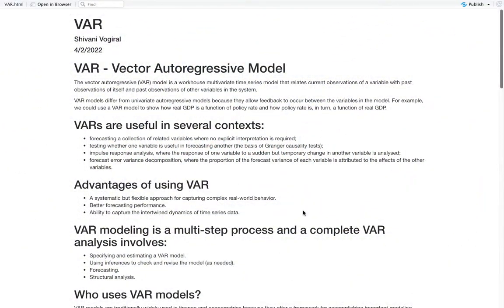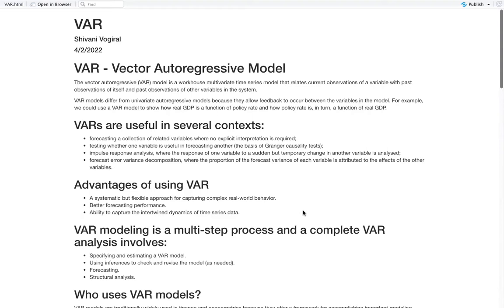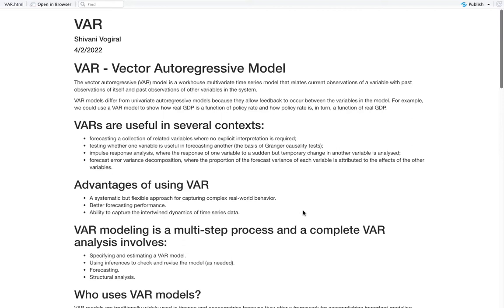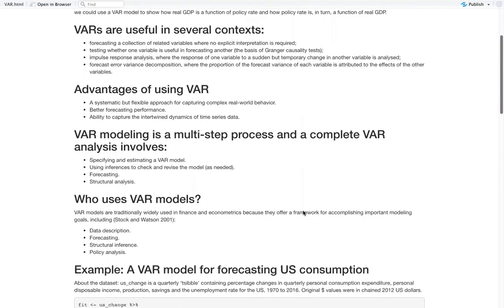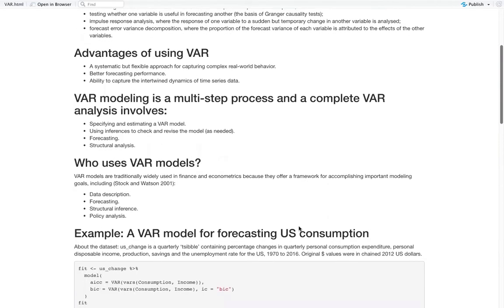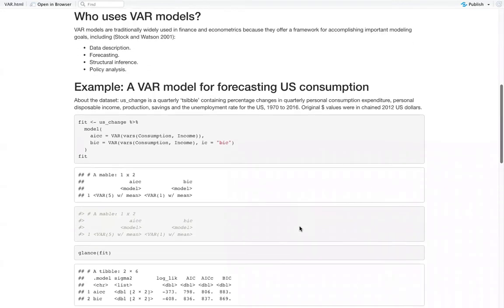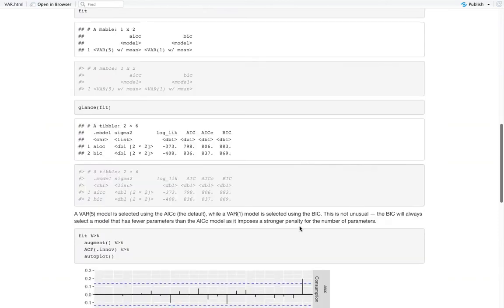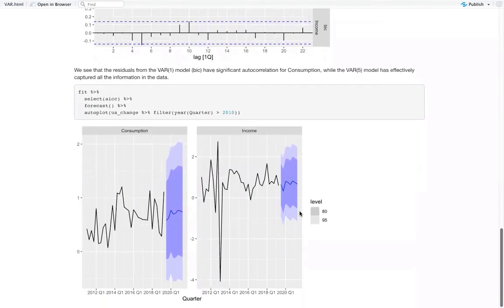Vector Autoregressive Models